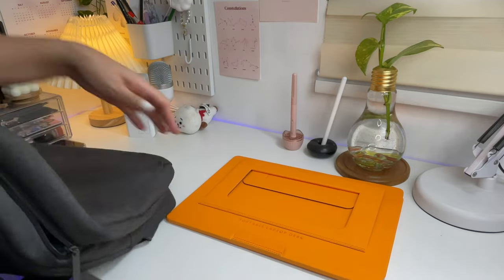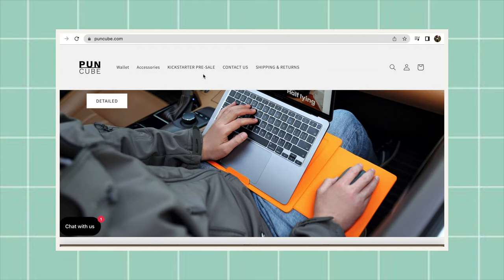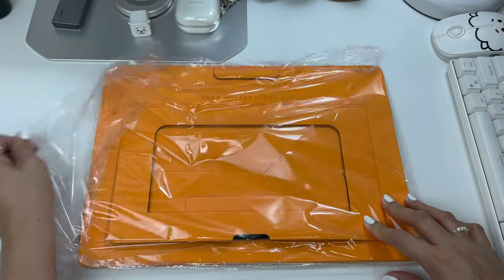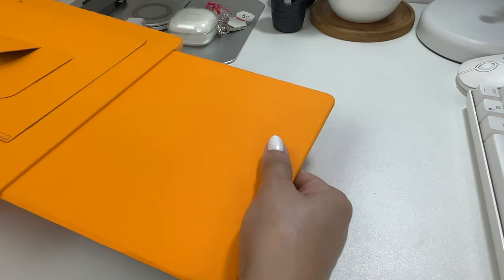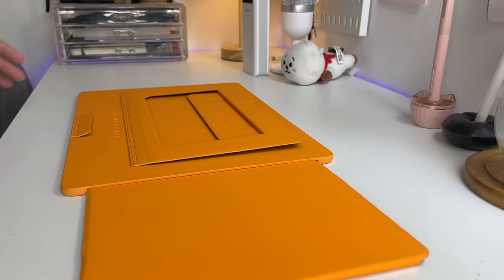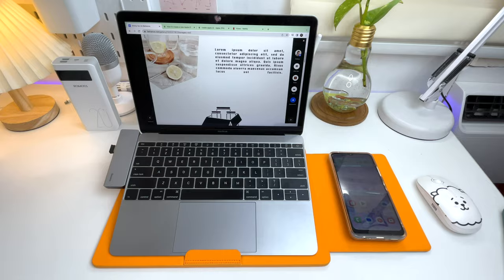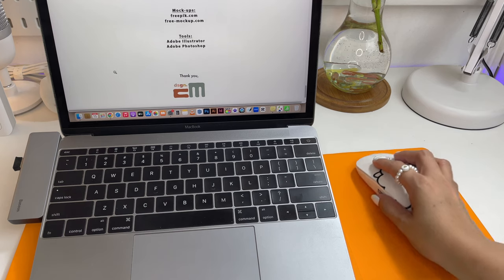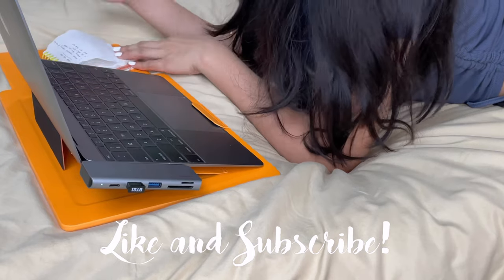PUNCUBE A4 Size 3-in-1 Portable Laptop Desk For Home, School, Office and Anywhere ❤︎ | Emmy Lou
☪︎ Hi everyone! 👋🏼

In this video, I’ll be unboxing and giving my review on a portable laptop desk from PunCube. This is compatible with 12”-16” laptop. They will be launching this March. But you can avail the early bird sale on Kickstarter website. (4K)

P.S. The dimension is a bit larger than A4 and is around 22.5 x 31.5 cm

👥 This is in collaboration with  @PUNCUBE   ✩

☁︎  PUNCUBE 3in1 Desk

tag📌
Puncube
Puncube laptop desk
3-in-1 laptop desk
potable laptop desk
portable laptop stand
A4 size laptop desk
folding laptop desk
origami laptop desk

🎧 music
Oneul -

xoxo,
❤︎𝓔𝓶𝓶𝔂  𝓛𝓸𝓾❤︎